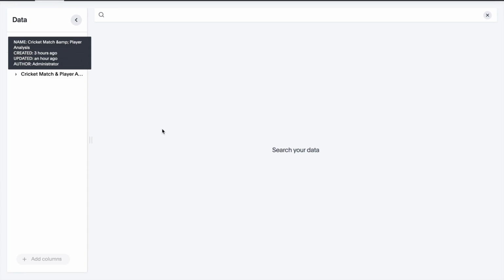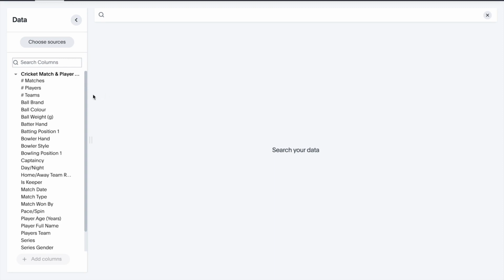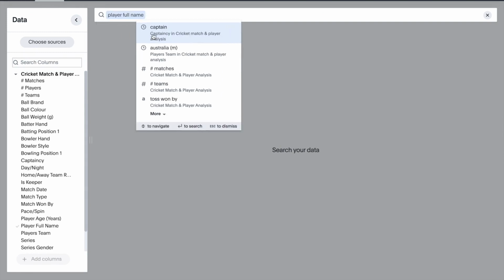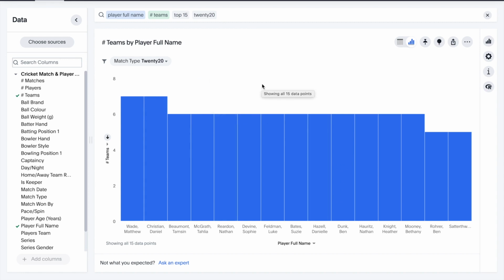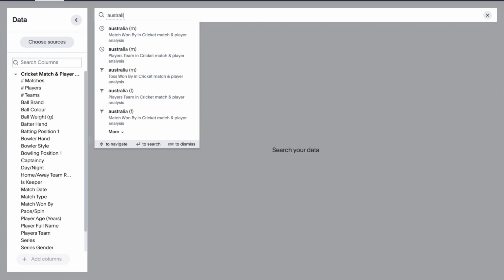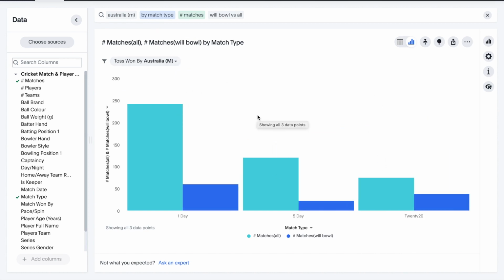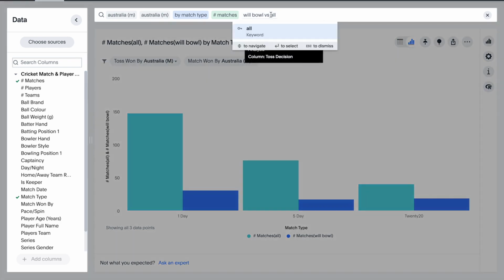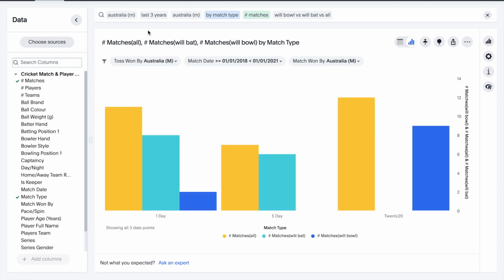Cricket Australia - Tech Jam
This project demonstrates how taking best of bread technologies will enable, empower and engage cricket fans. Today we can search for any answer. I.e. what is the weather? What is the cricket schedule? Why can't I ask questions like: Which player wins the most coin tosses for Australia?  Does Australia bat or bowl first when winning the coin toss? Which Player makes the most stumpings?